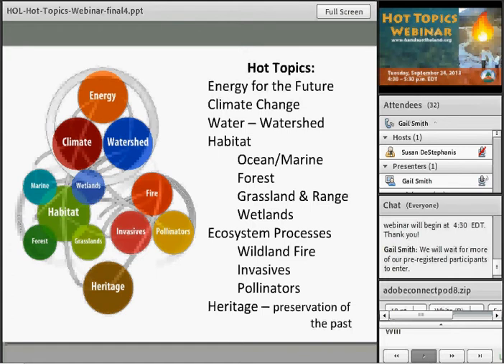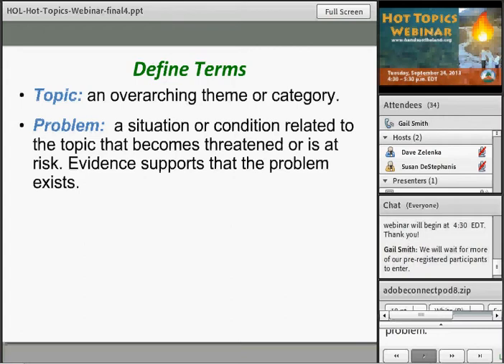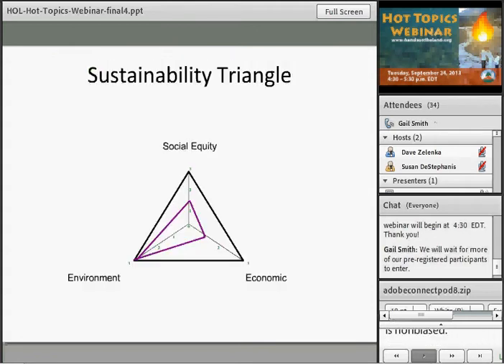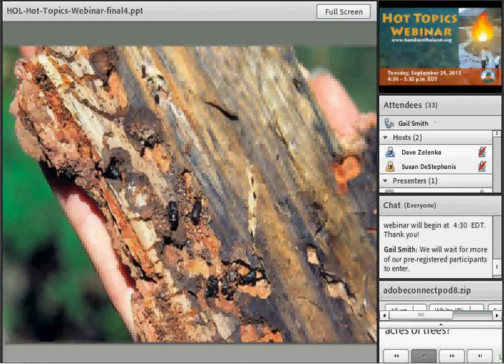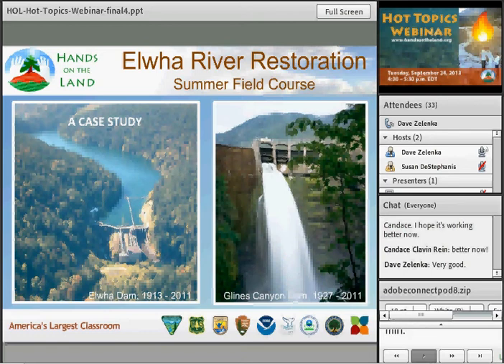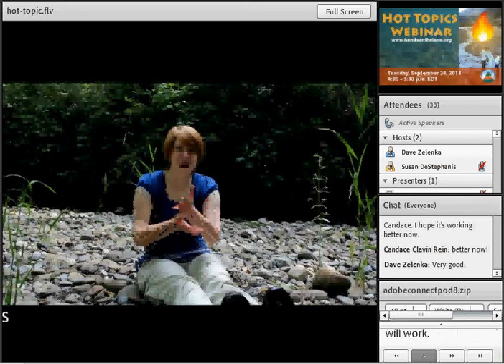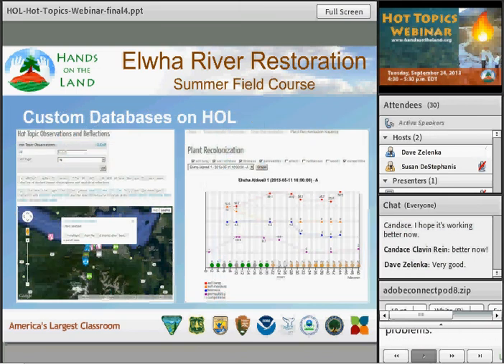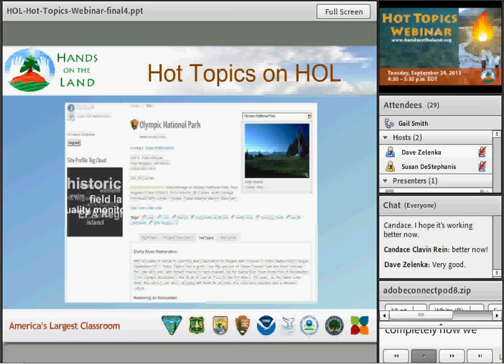Hot Topic Webinar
Webinar from Tuesday, September 24, 2013 at 4:30 -- 5:30 p.m. EDT

Outdoor and hands-on learning experiences can engage students with environmental stewardship opportunities, as well as, develop competencies students will need to address environmental issues as citizens.

This webinar highlighted how Hands on the Land (HOL), a multi-agency national network of field classrooms, supports environmental literacy using environmental issues, or "Hot Topics," that affect our public lands, waterways, and communities.